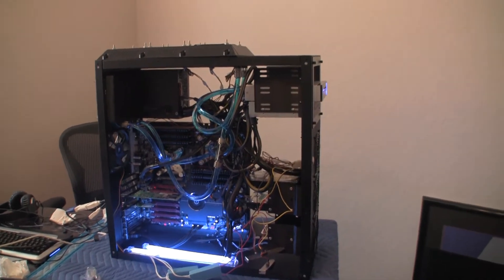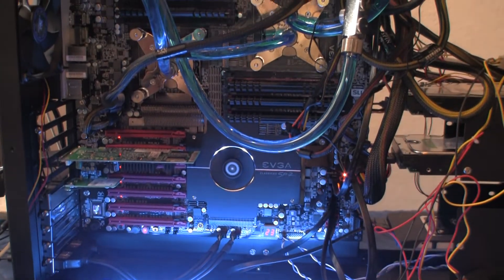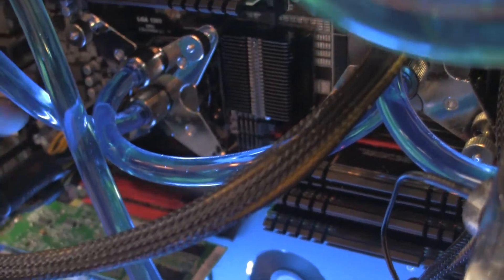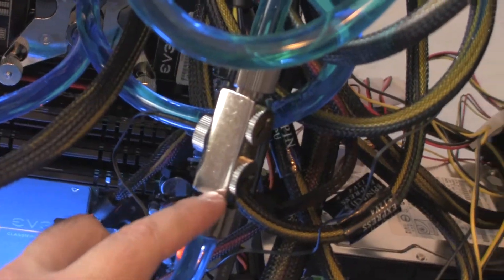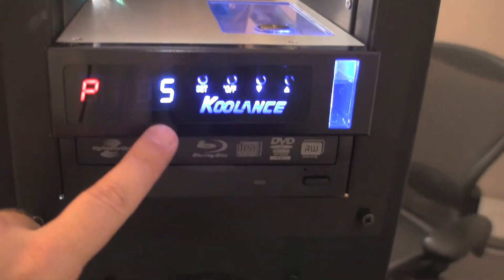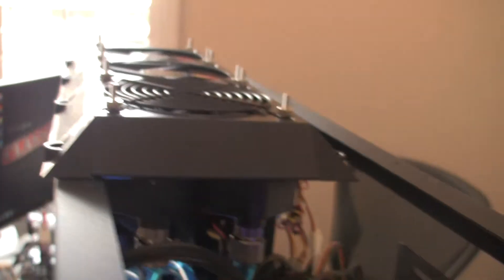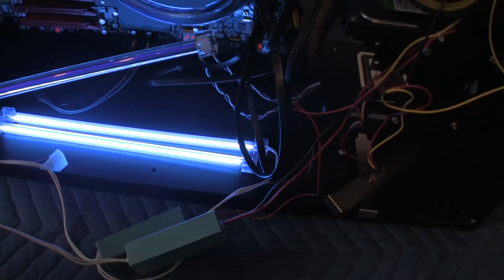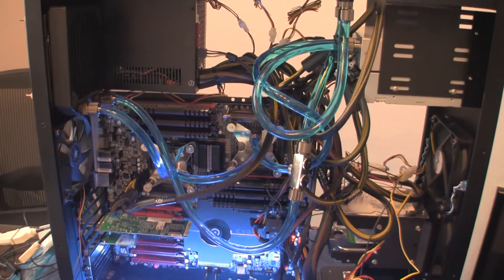Water Cooling Your Computer - Part 11 - Water cooled system is up and running!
Here is the completed build, up and running. I walk you through the liquid pipes, pump, radiators, and water blocks. If you have any questions, please let me know. More videos coming soon as I install a water block on the video card and do some overclock benching for fantastic results!